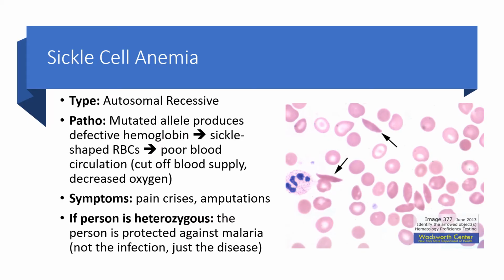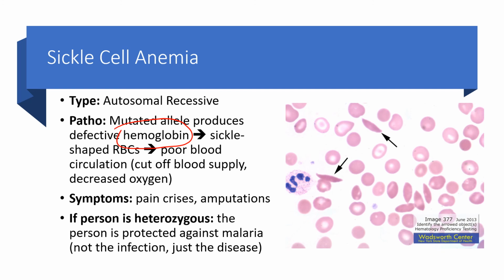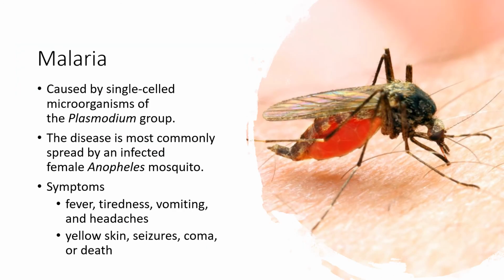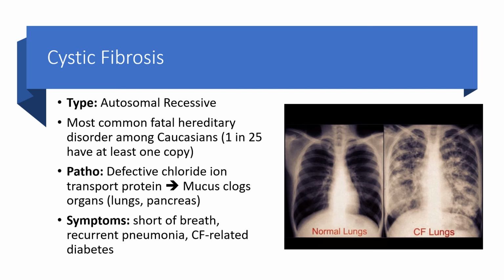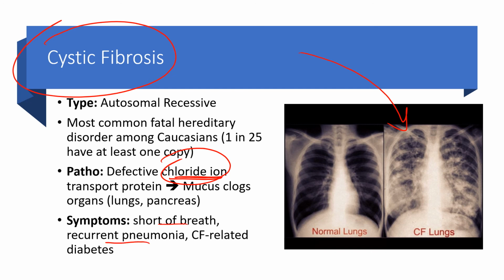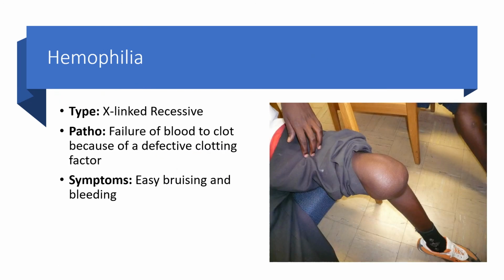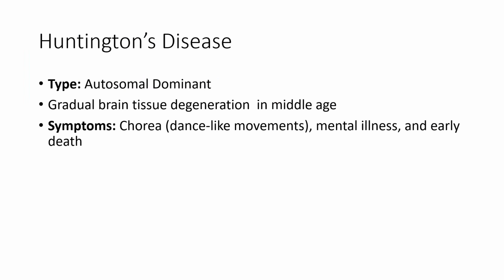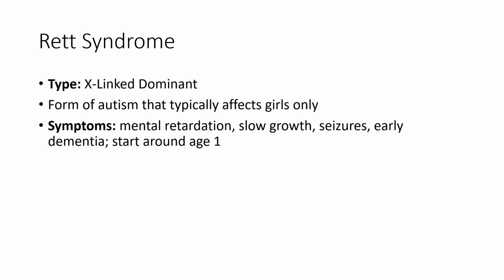Chapter 8 Part 3 #1